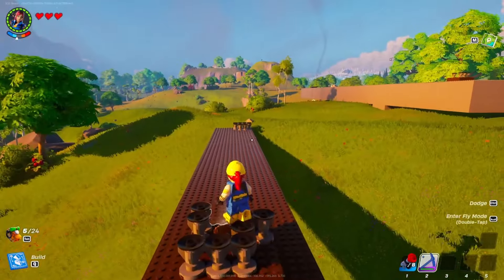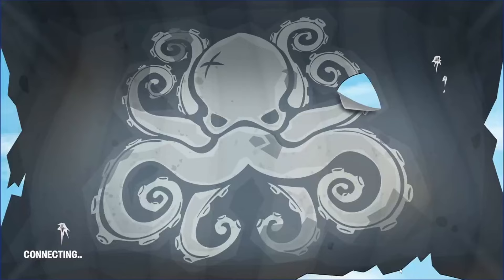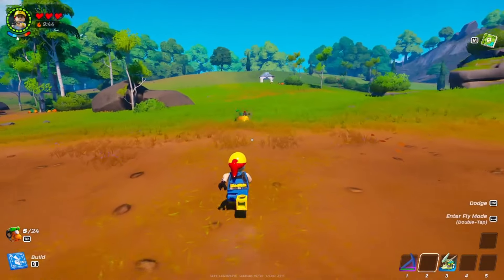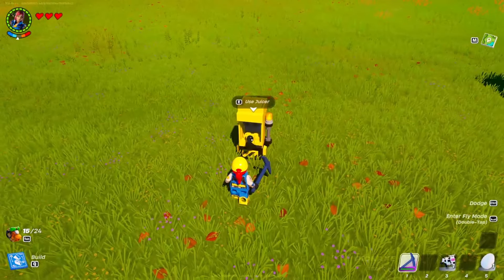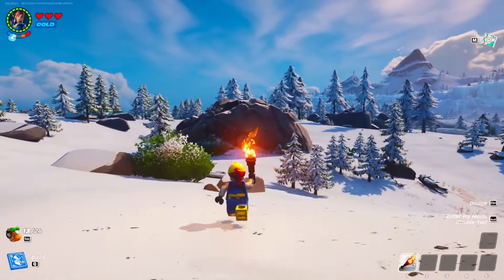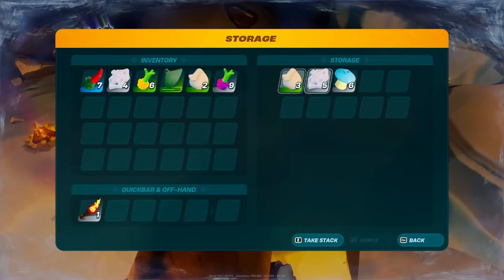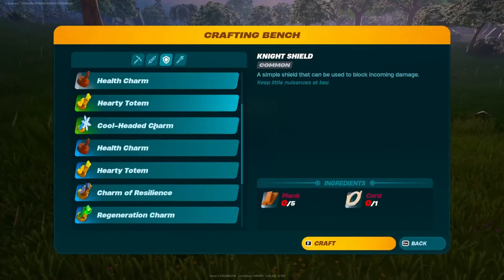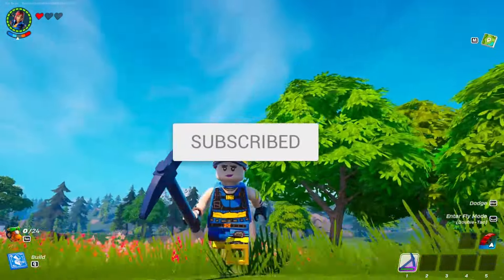10 SECRET LEGO Fortnite Tips & Tricks you need to Know!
10 SECRET LEGO Fortnite Tips & Tricks you need to Know!

Welcome back to another LEGO Fortnite Guide video, in today's fortnite lego video i'll be showing you the top 10 best secret lego fortnite tips and tricks. In this LEGO Fortnite 10 Tips & Tricks Guide we go over some tips to help you progress, the best place to build your base, information on the biomes, villagers, and more.